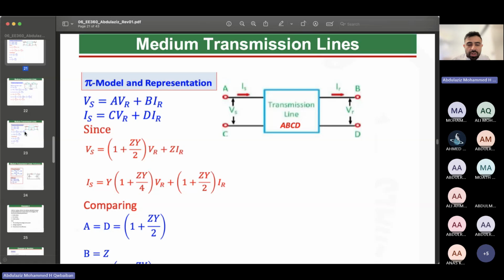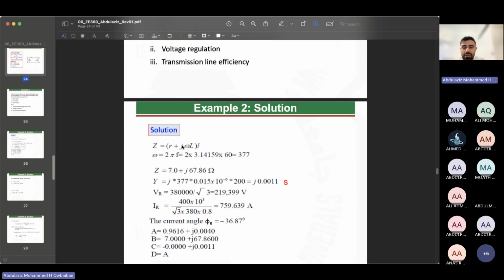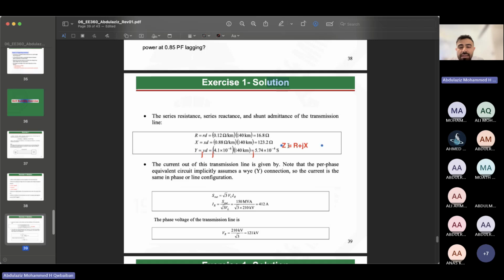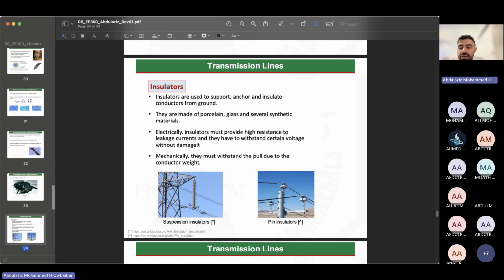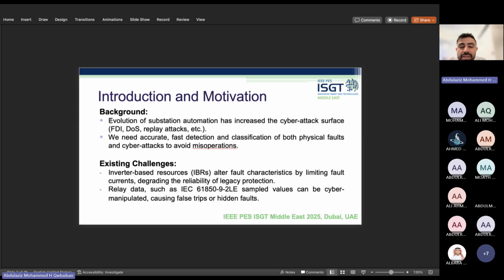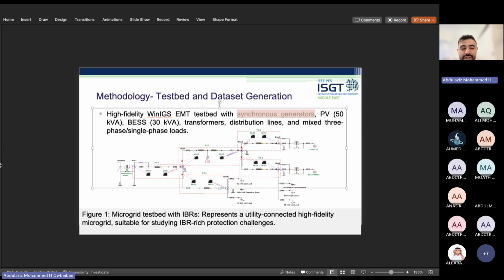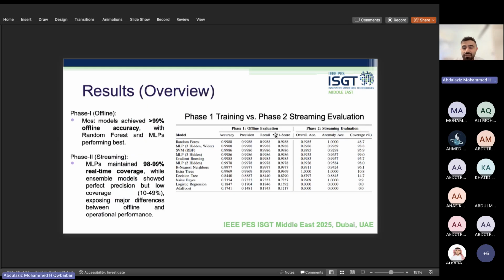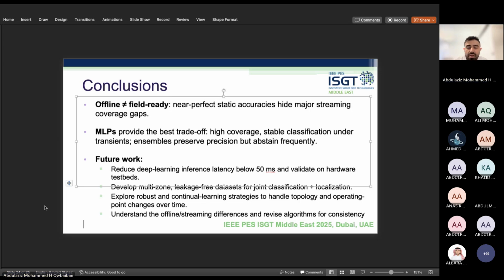EE 360 Lecture 38 [Medium-length transmission lines and research slides]